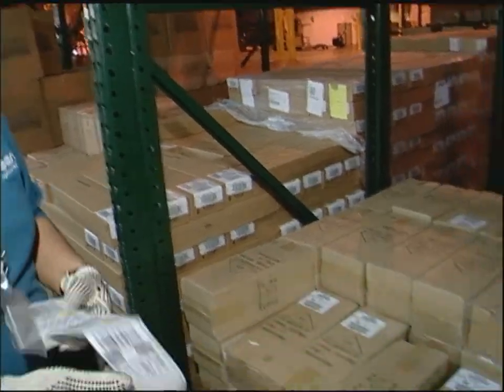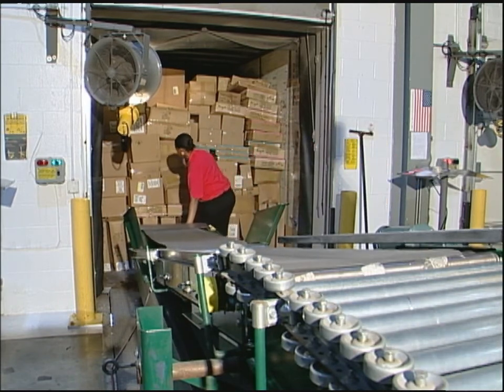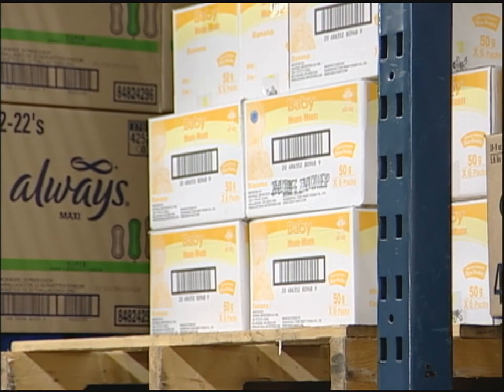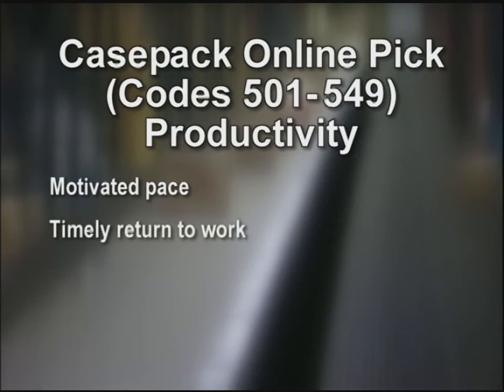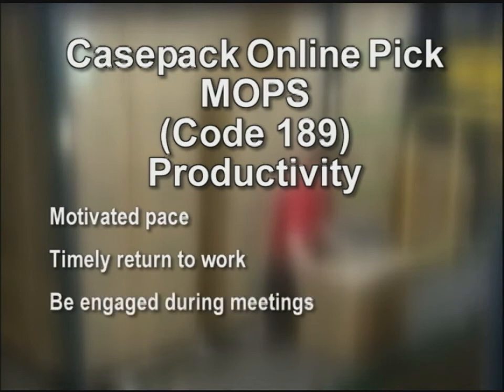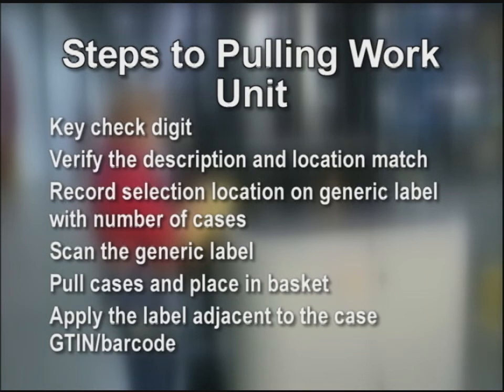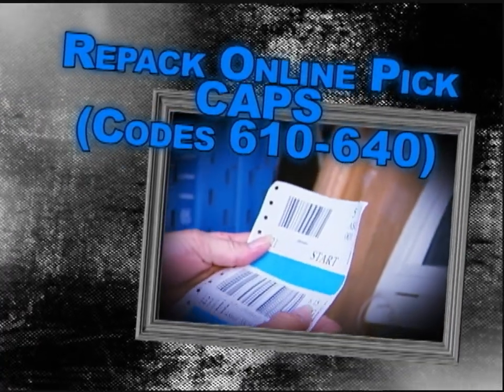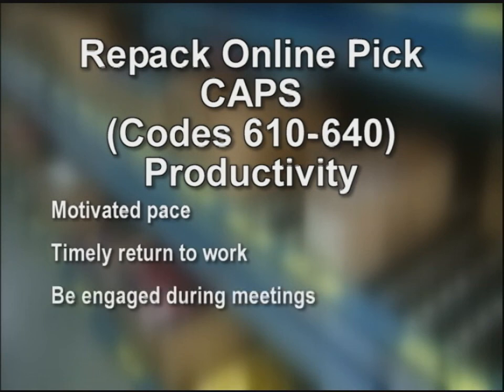Kmart RDC Supply Chain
Written and produced by O'Leary Creative, this training film teaches Kmart employees how to effectively navigate the supply chain process at their regional Distribution Center.